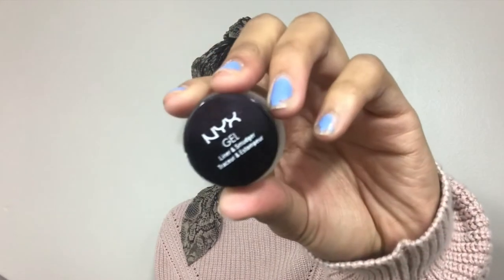Simple Affordable Everyday Baddie Look Ft. 2 Lippies || KalahDenese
Age?-18

What kind of camera do you use?- Nikon Coolpix s6900( Iphone 7 Plus)